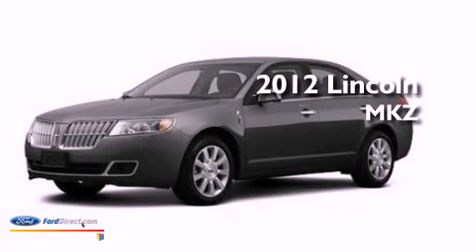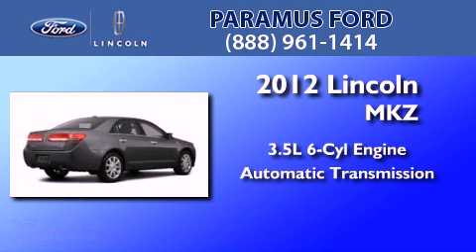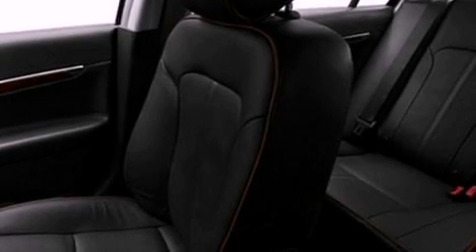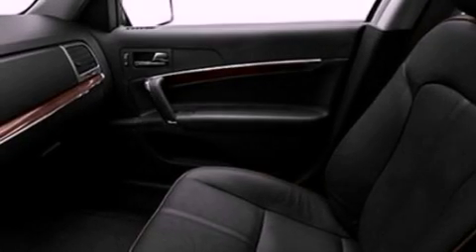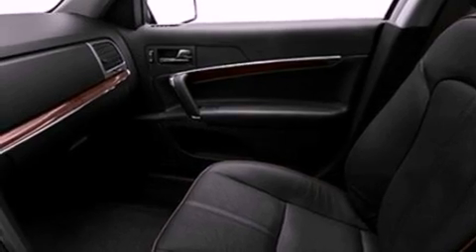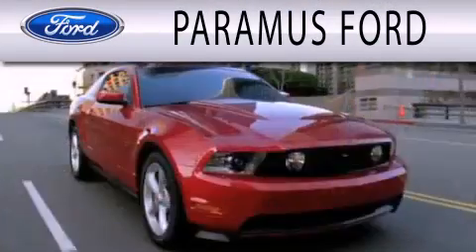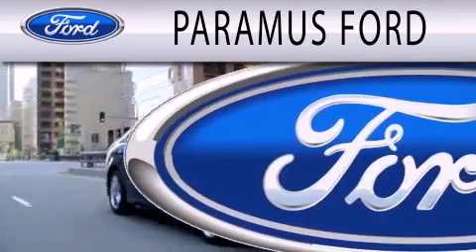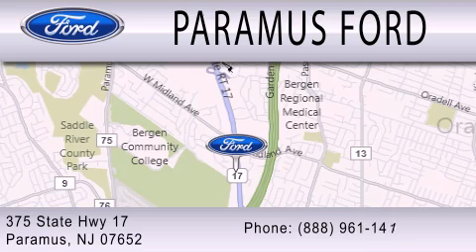2012 Lincoln MKZ Paramus NJ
Year : 2012
 Make : Lincoln
 Model : MKZ
 Engine : 3.5L V6 24V MPFI DOHC
 Trans . : 6-SPEED AUTOMATIC
 Exterior : GRAY
 Miles : 11

 Stock : 12L105